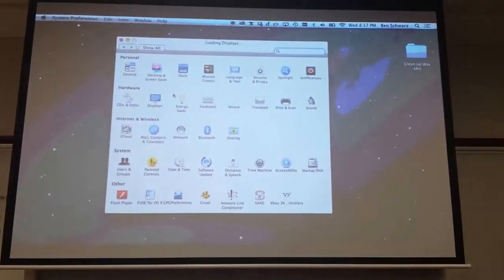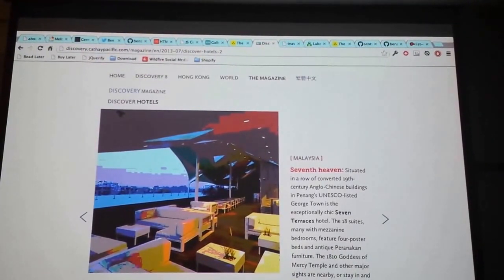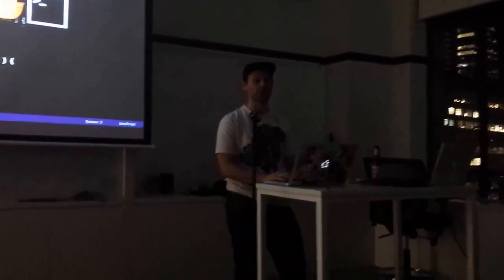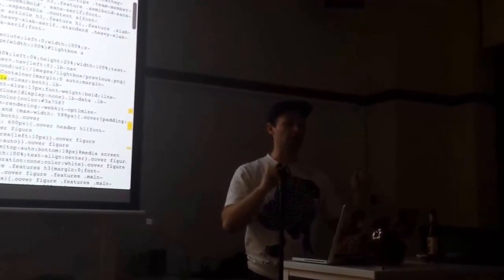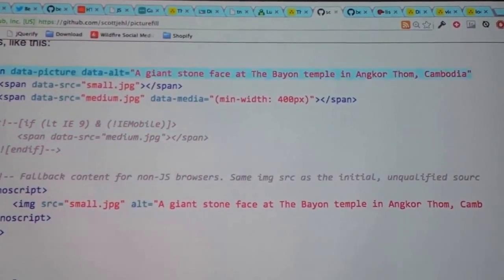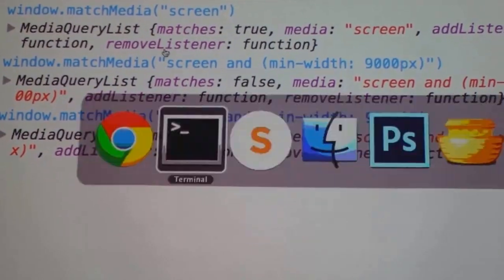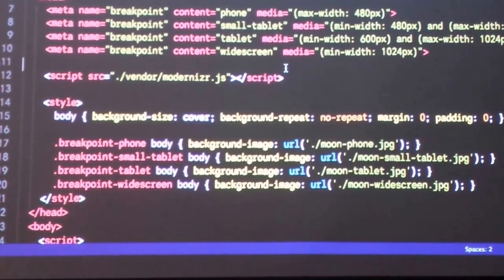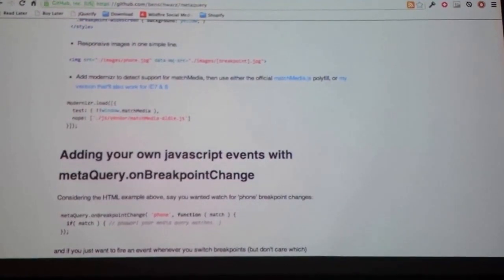SydJS July 2013 - Built an application, and will show you what he learnt Ben Schwarz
This is a recording from the session "Built an application, and will show you what he learnt" on responsive design and other real-world implementations (By "Ben Schwarz" (@BenSchwartz on twitter), recorded live in Sydney JavaScript usergroup gathering July 2013

This was recorded by me @Meligy as one of the attendees using a phone camera.